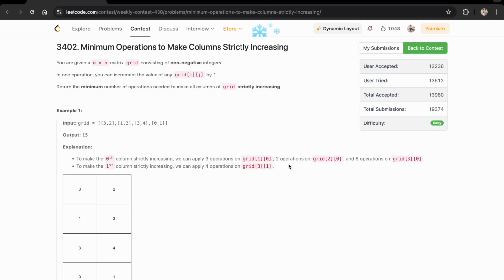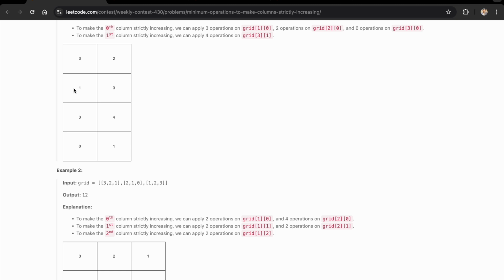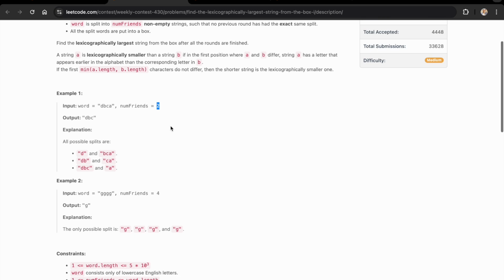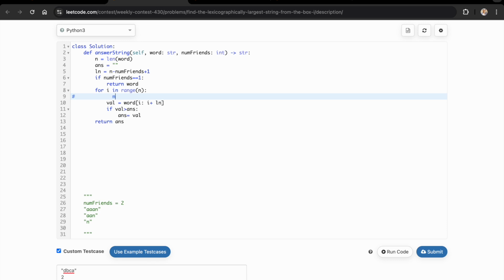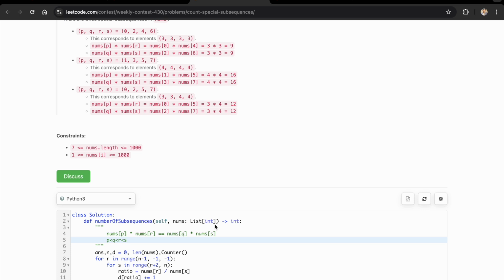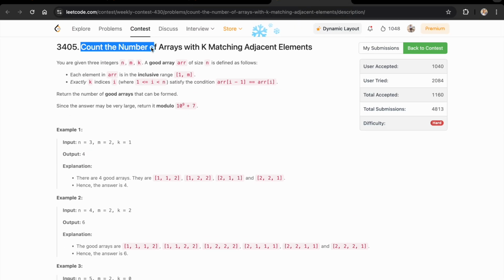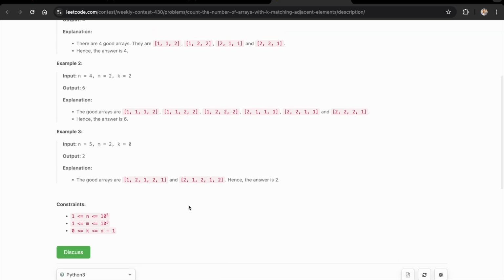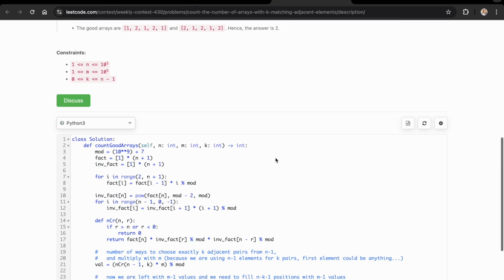Leetcode Weekly Contest 430 || Python